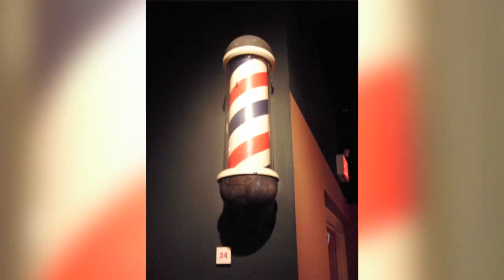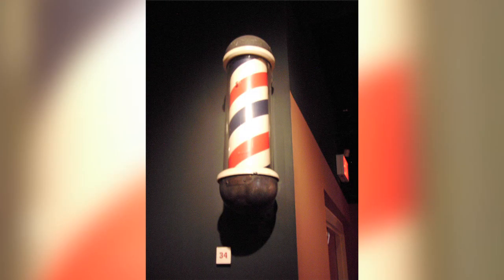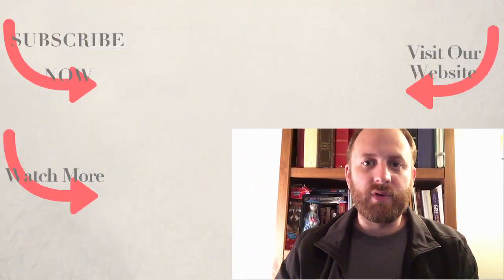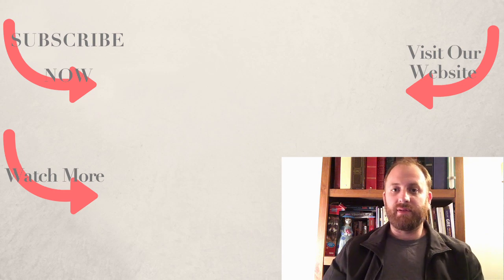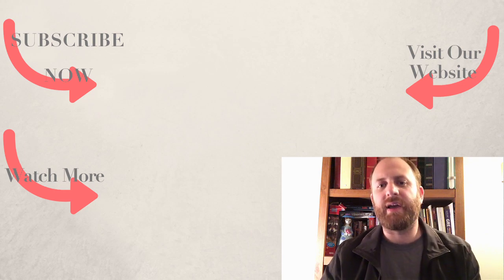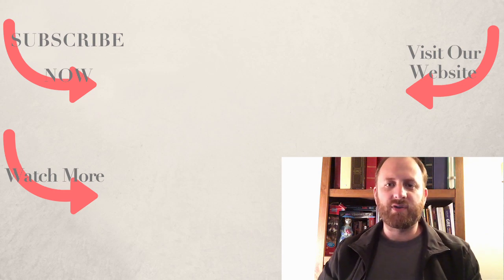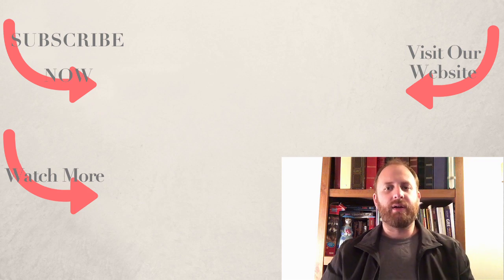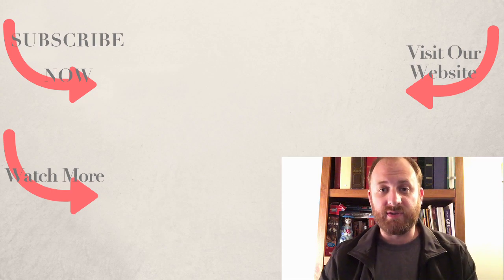What is the Meaning Behind the Barber Pole: History in a Minute (Episode 41)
Barber slash Surgeon slash Dentist? Wait! What?

If you love history and all the little nuances that come with it, this is the place for you.

Mr. Phillip Campbell teaches history for Homeschool Connections.

Mr. Campbell is also the author of the very popular Catholic homeschooling history program, The Story of Civilization.

He recently finished a new history textbook on the Great Lakes Region for the Catholic Textbook Project,

Homeschool Connections is a great option for homeschooling middle school and high school online. Watch to learn how Homeschool Connections can support you and your homeschool

We would love the opportunity to serve you and your homeschool.